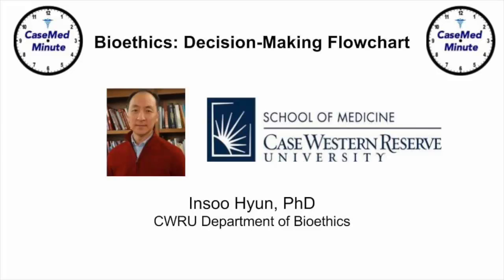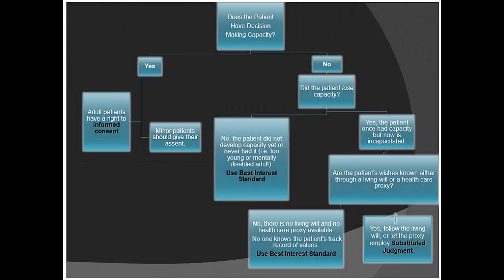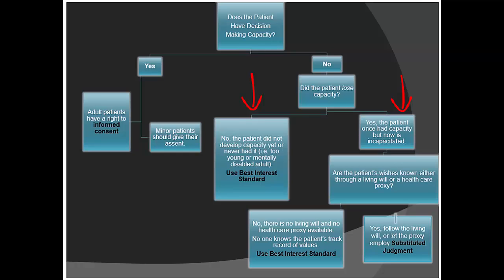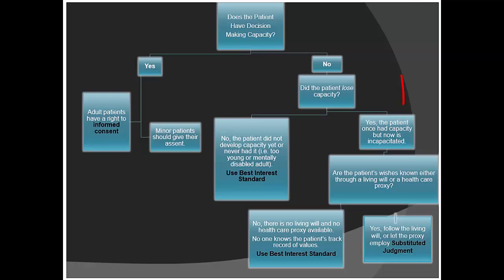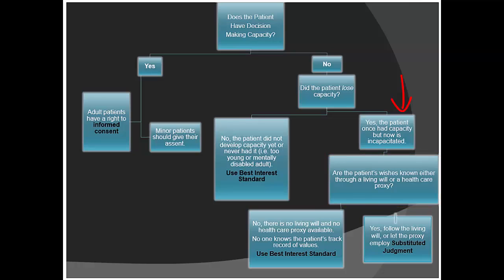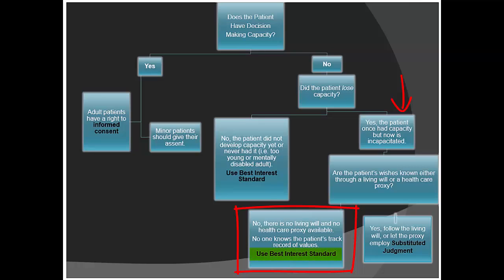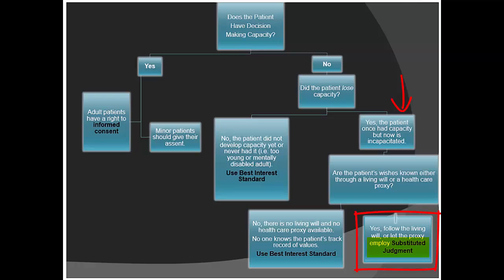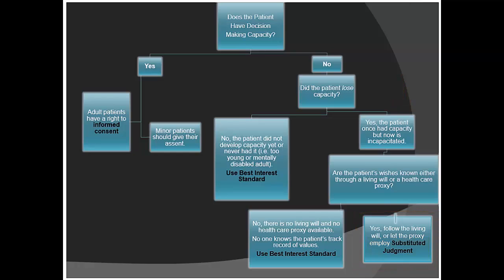Bioethics: Medical Decision Making Flowchart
Dr. Insoo Hyun, associate professor in the Department of Bioethics at Case Western Reserve University, explains his medical decision making flowchart.